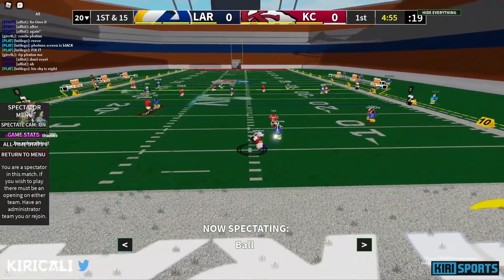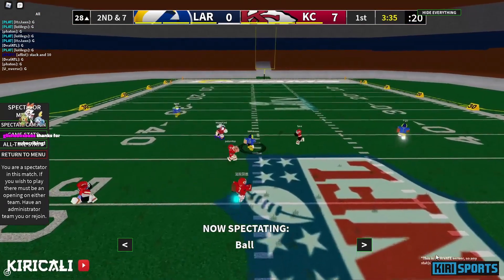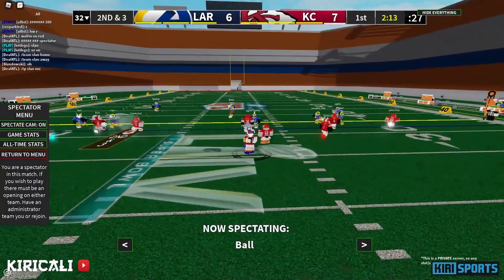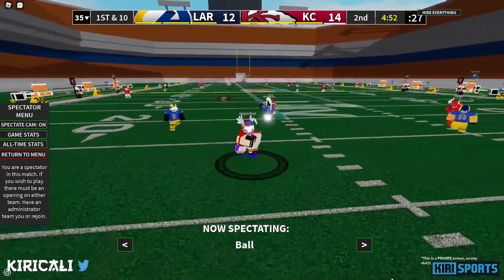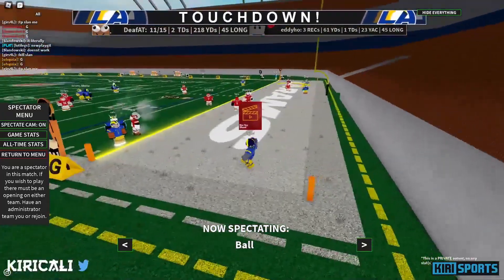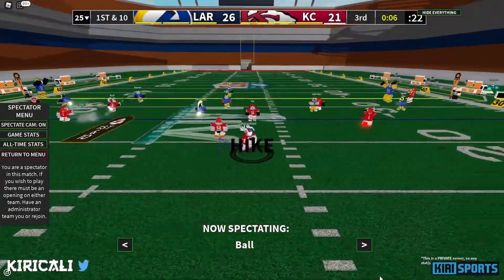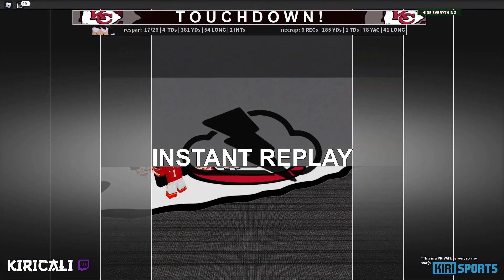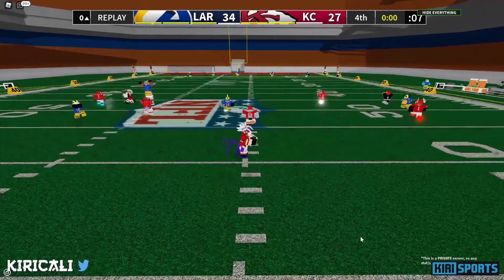Chiefs vs. Rams Superbowl XII Game Highlights | AFL S12